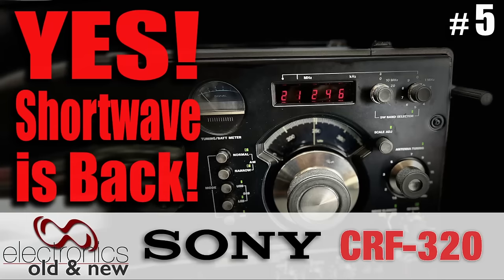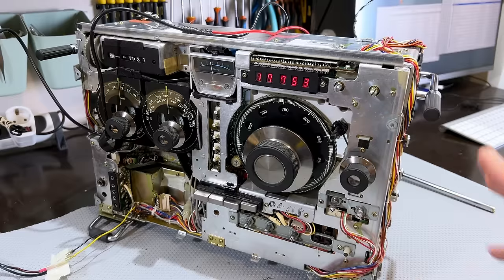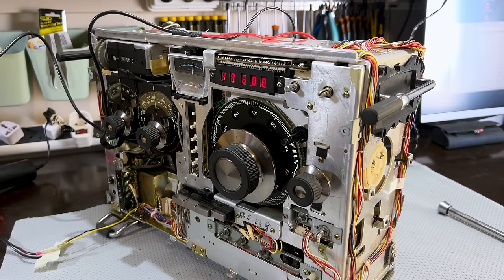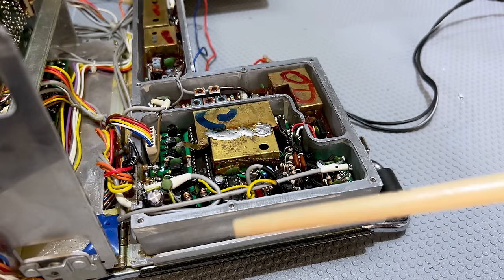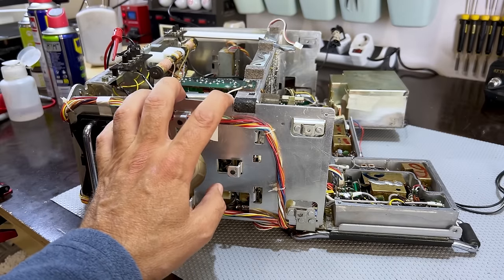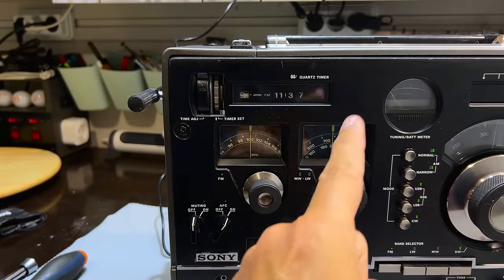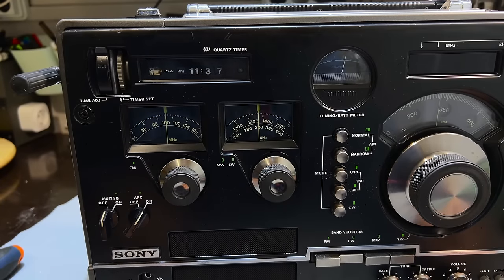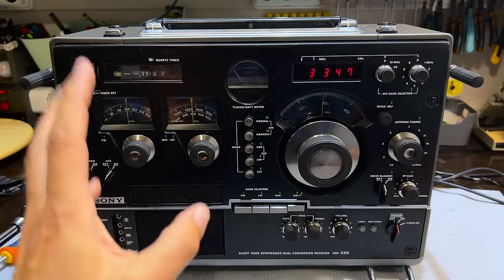YES! I've got the Shortwave back! Whew! Sony CRF-320 restoration Pt.5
This Sony CRF-320 radio receiver was really taxing my patience (and knowledge). The Shortwave refused to behave itself, with some bands just cutting out completely and the digital readout doing crazy things. I ordered some parts that I believed would be needed (some IC's), and hade started preparing for their arrival and replacement, when something strange happened. It started working perfectly! I think I know why, but the jury is still out.
I also wanted to look at the alignment, and did just that - looked at it :)
In this video I'll show you just how accurate this thing can be.